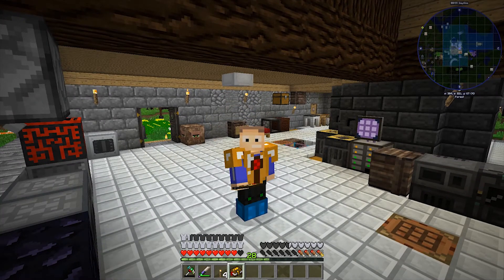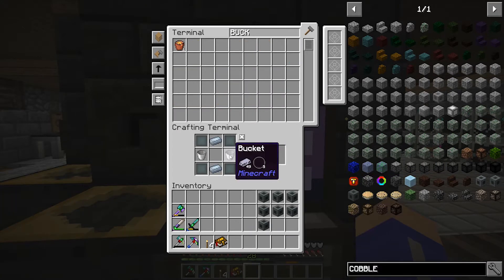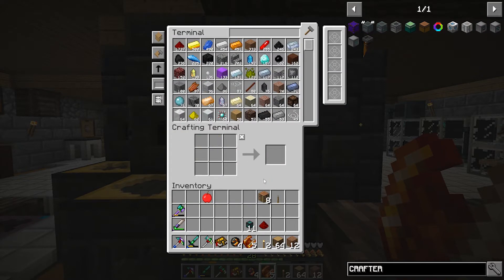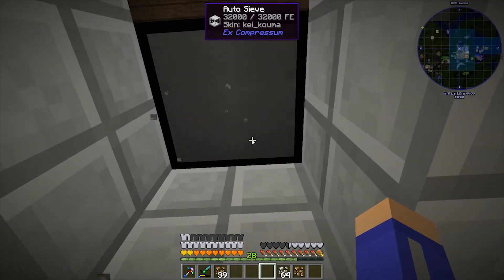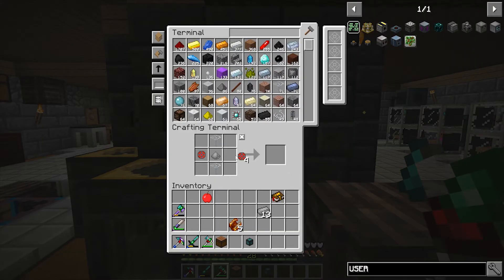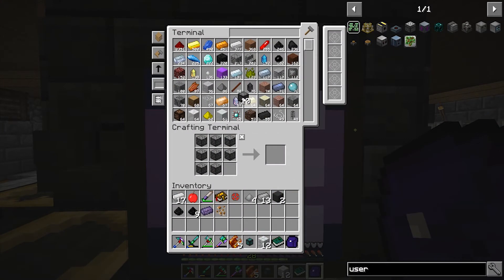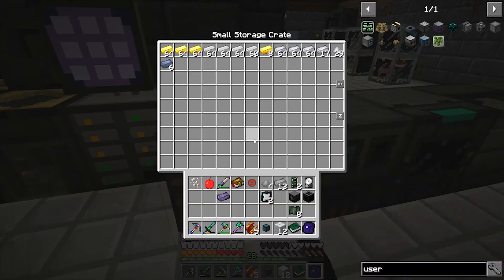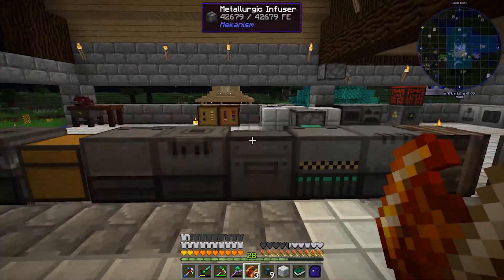ENIGMATICA 2 - EXPERT :: "SUPER FAST ORES" :: LET'S PLAY EP:13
ENIGMATICA 2 - EXPERT MODE!  An EXPERT style HQM centered mod pack with tech and magic, and we are going to try it out! IF YOU LIKE what you see, HIT THAT THRUMBS UP!  and make
sure you SUB!

YOU can find ENIGMATICA 2- EXPERT pack on the TWITCH LAUNCHER.